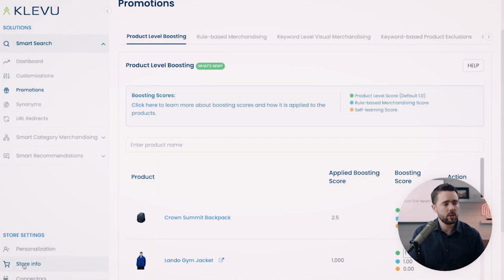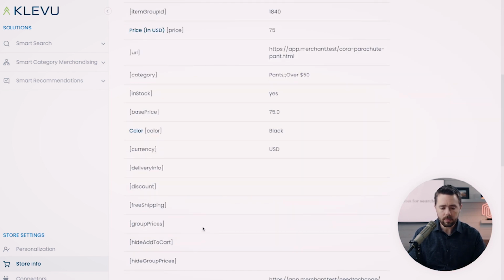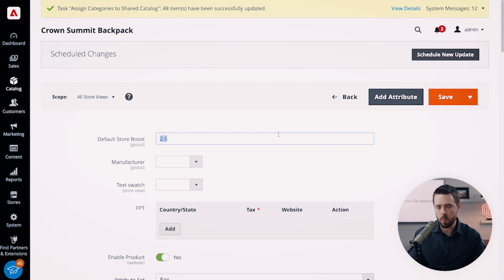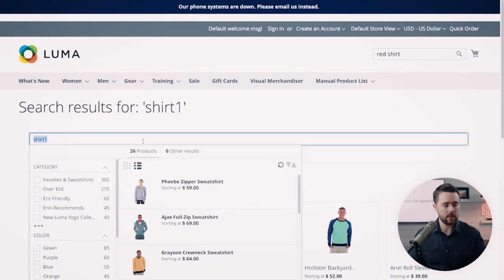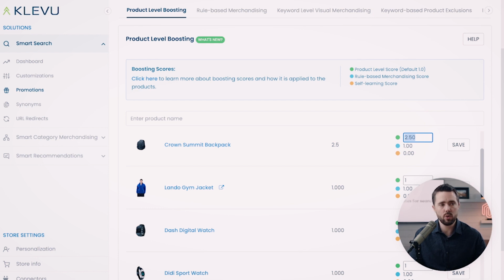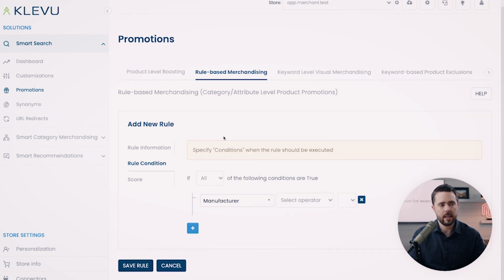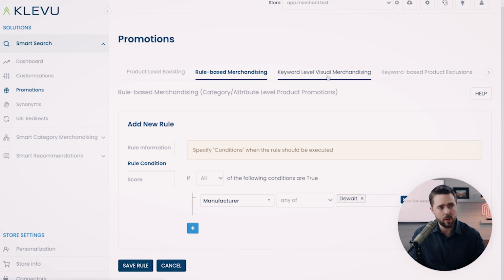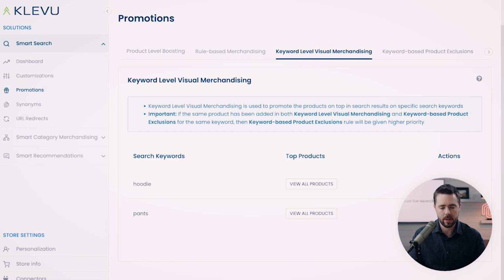Influencing Klevu's Smart Search Results | Klevu Bonus: Merchandising on Adobe Commerce Course